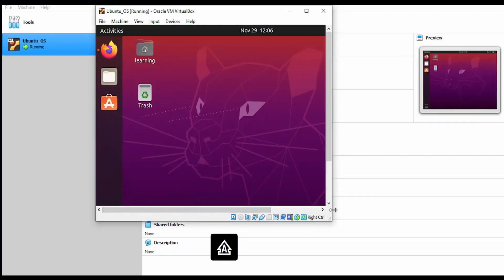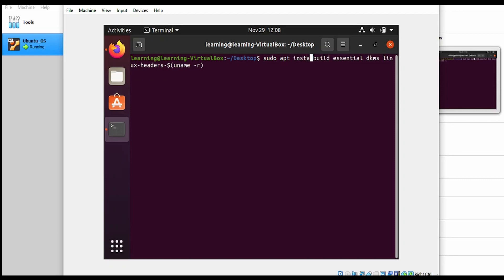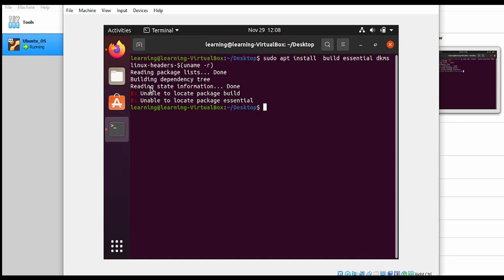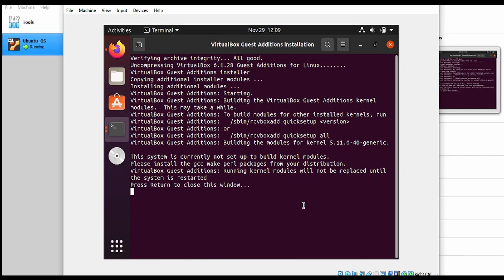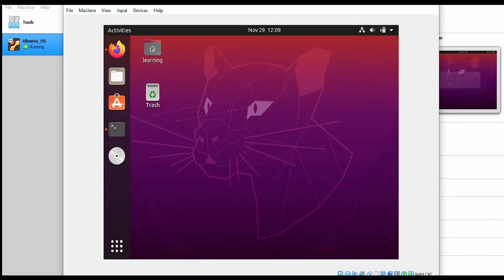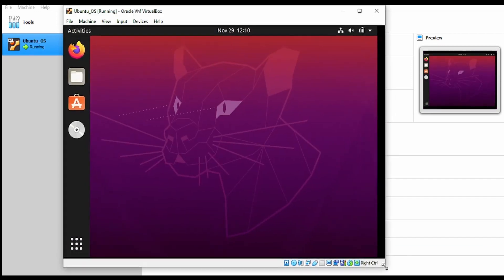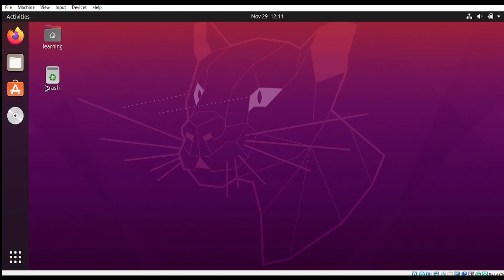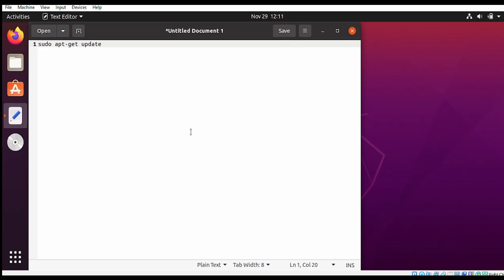How to fix screen scaling and Bidirectional clipboard issue in VirtualBox 6.1 running Ubuntu 20.04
This video gives an overview on How to fix screen scaling and Bidirectional clipboard issue in VirtualBox 6.1 running Ubuntu 20.04 | Linux

Steps to follow:
1. Run command in termial "sudo apt install build-essential dkms linux-headers-$(uname -r)"
2. Follow steps as mentioned in link "